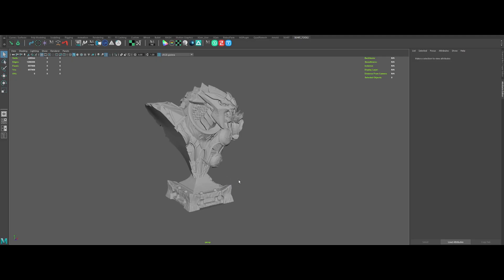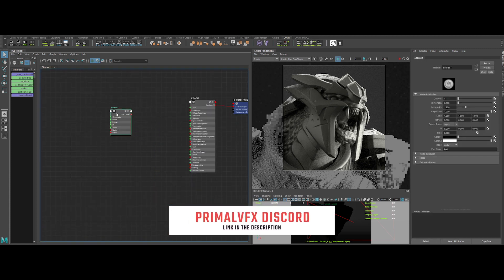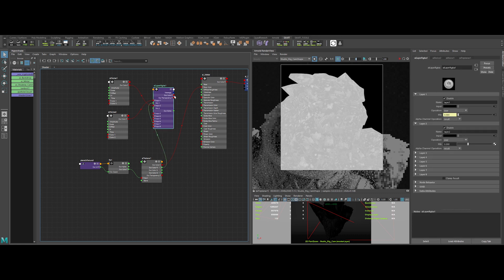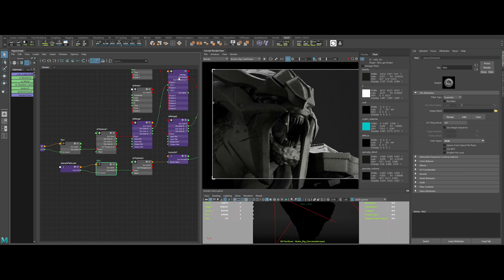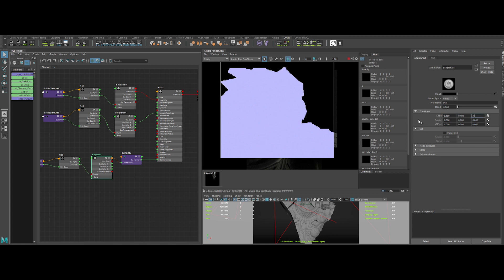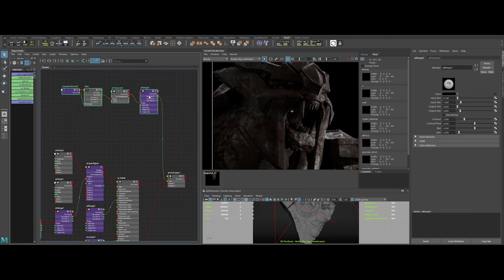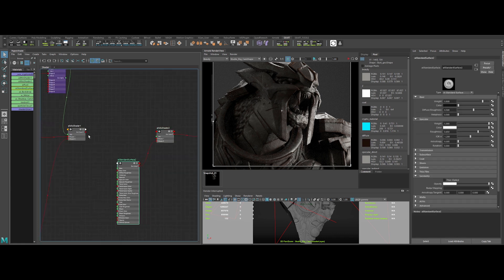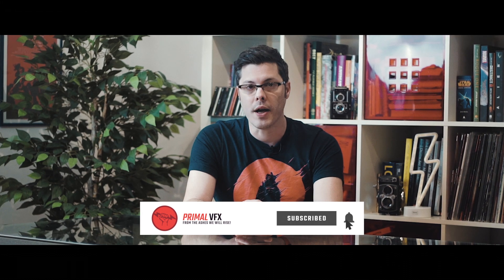The SECRET For Making a THRILLING Metal SHADER with MAYA & ARNOLD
and I'm an Art Director & CG Artist working in the VFX/CGI industry.

So today, we will discover together the secret for making a thrilling
metal shader, inside Maya with the power of Arnold Render.
Happy watching!

Timestamps:

00:00 Introduction
01:08 Metal Shader
04:48 Rust Shader
05:45 Mixing Metal and Rust
07:08 Dirt Shader
08:18 Conclusion